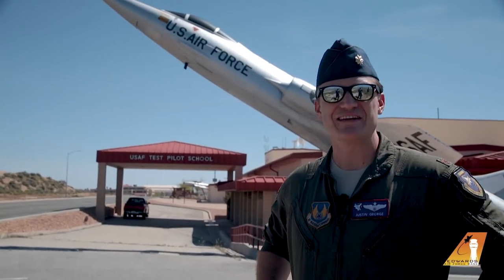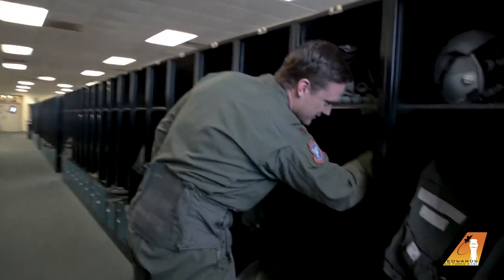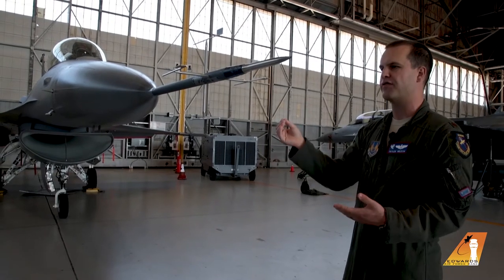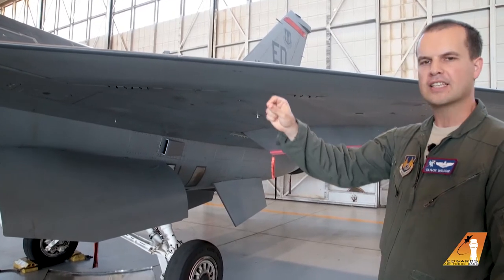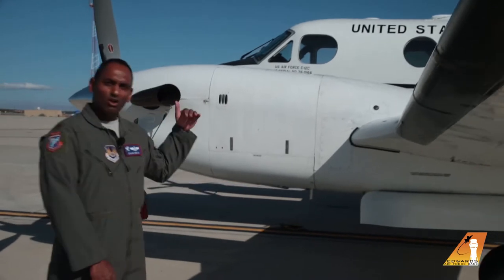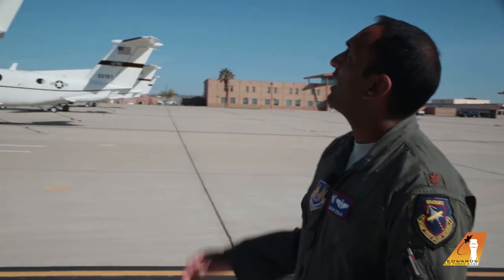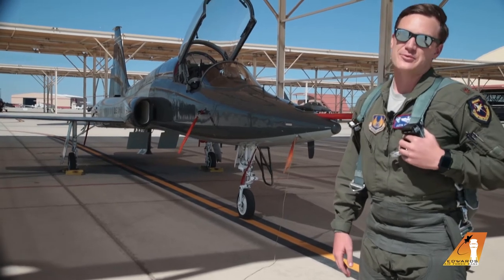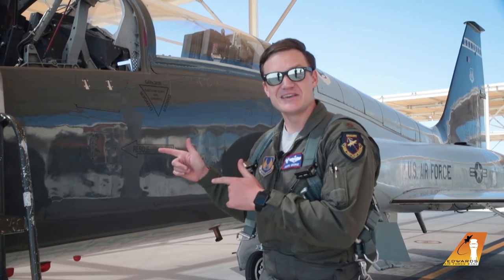Tour of the United States Air Force Test Pilot School